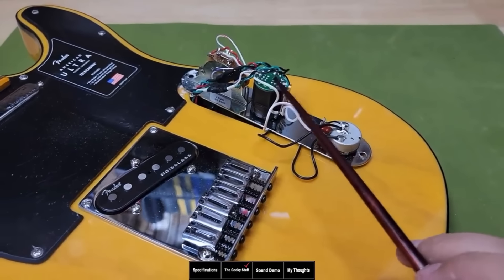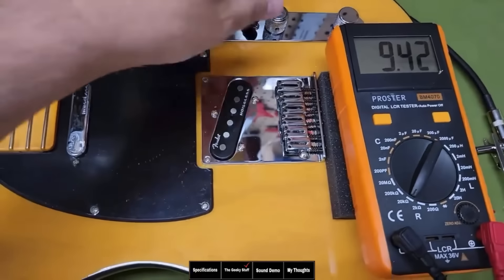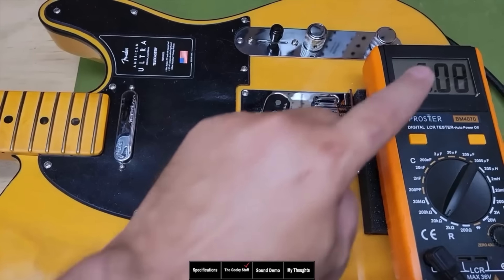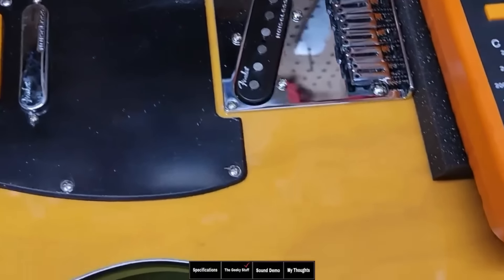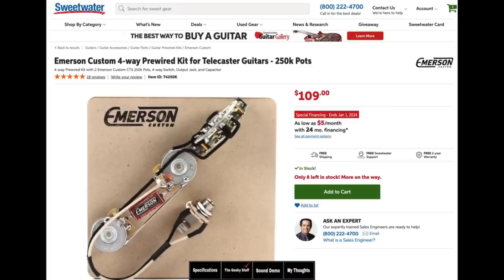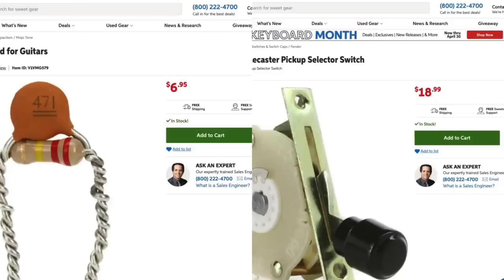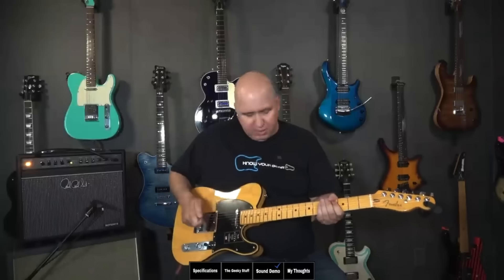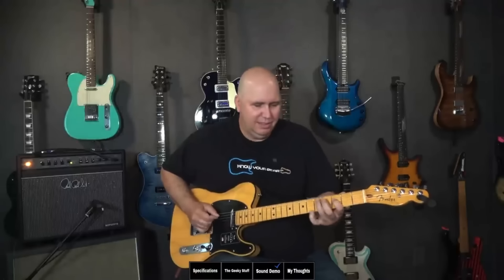Why Guitar Players Love 4 Way Switches In Telecasters